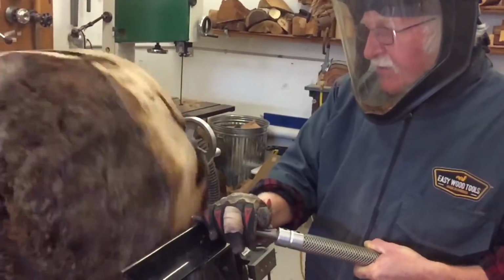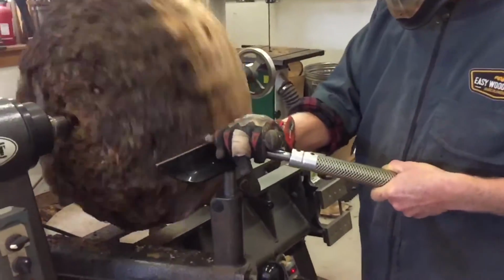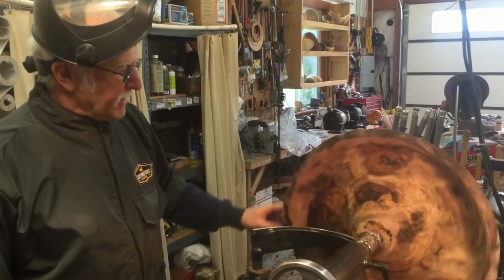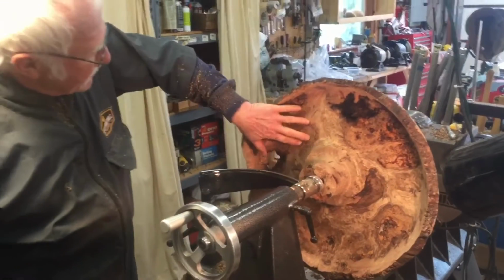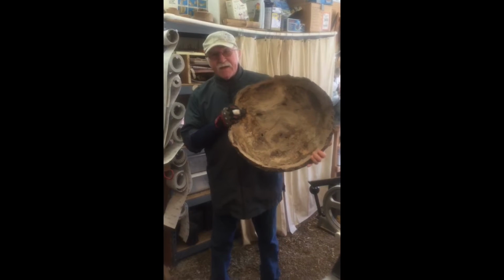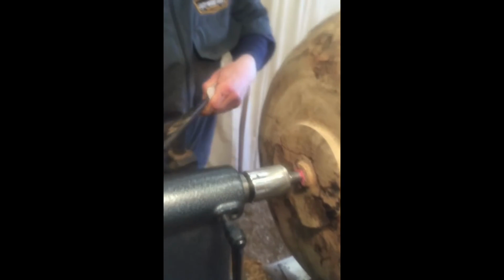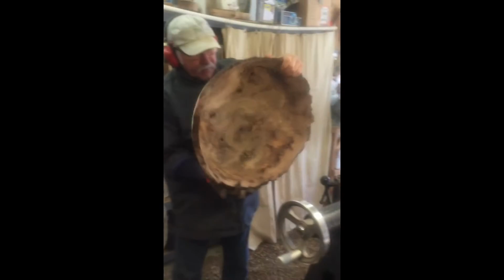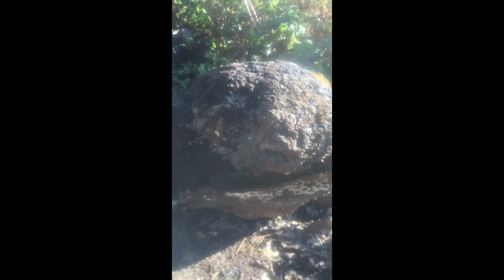Mike Snegg Bowls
Mike Snegg creating a masterpiece